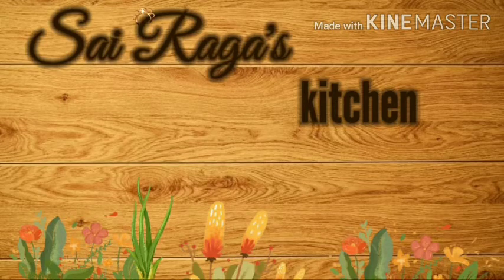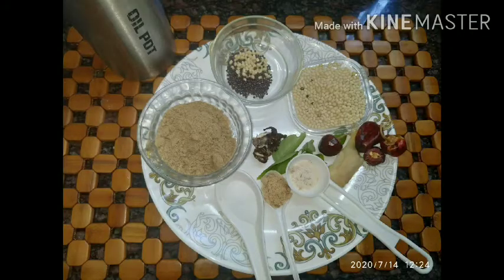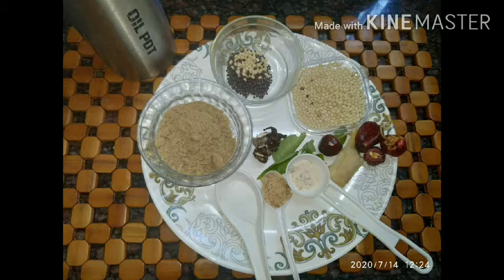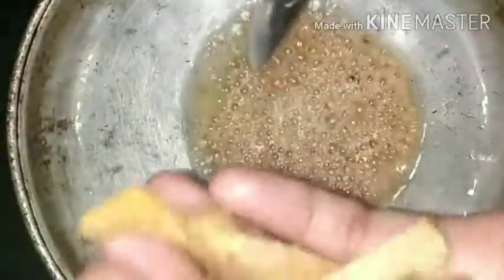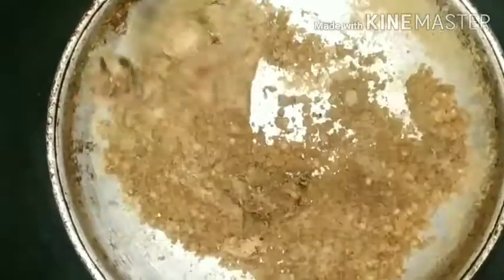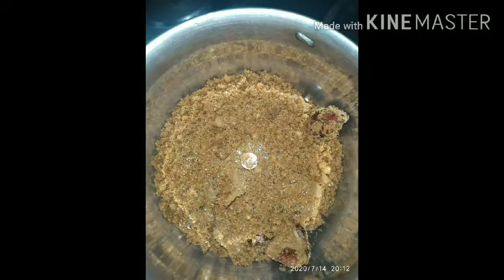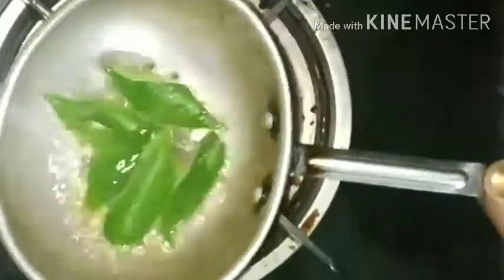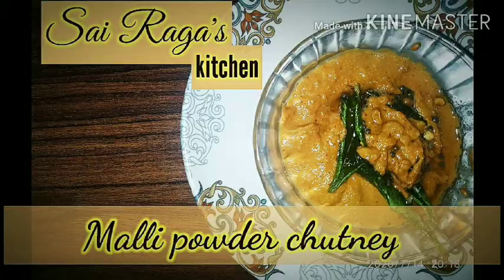Coriander seed chutney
Very healthy and easy chutney recipe